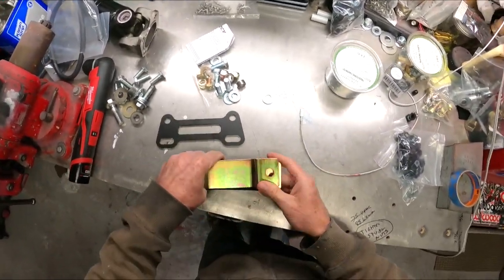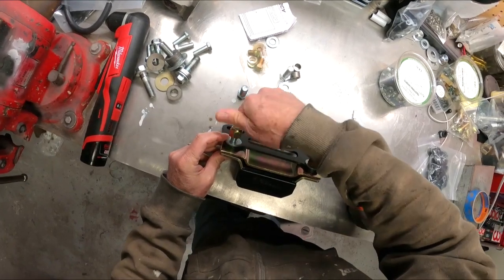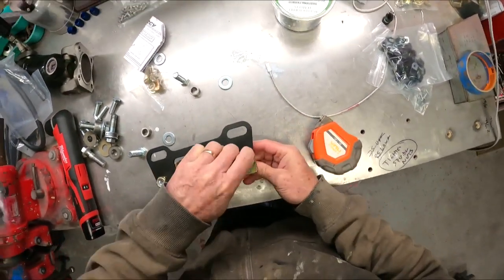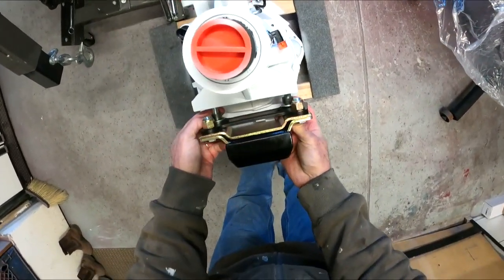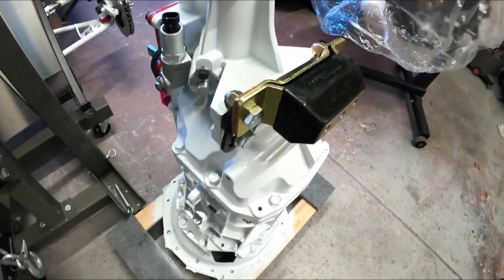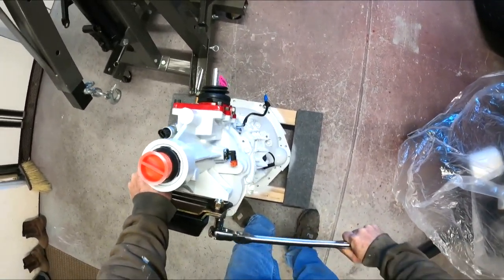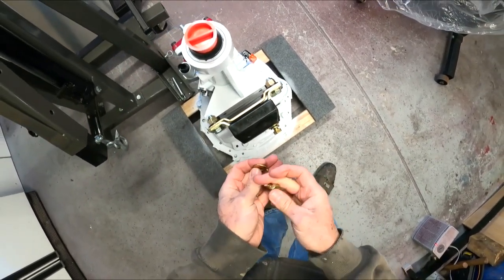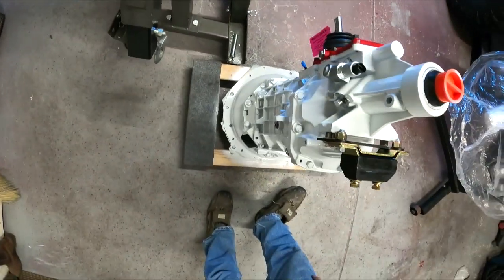Cobra Daytona build-Transmission mount assembly, video 42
How to assemble and install the transmission mount onto the Tremec T56